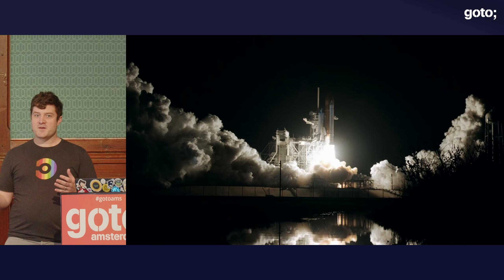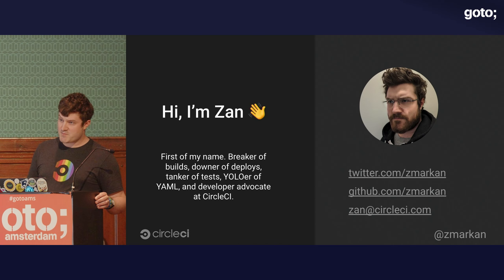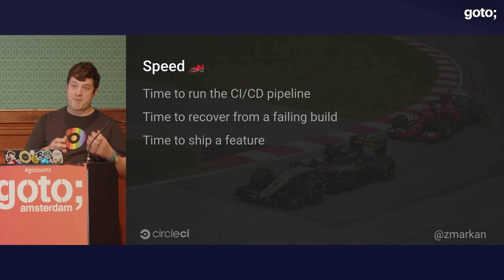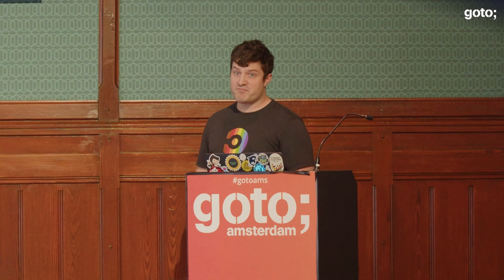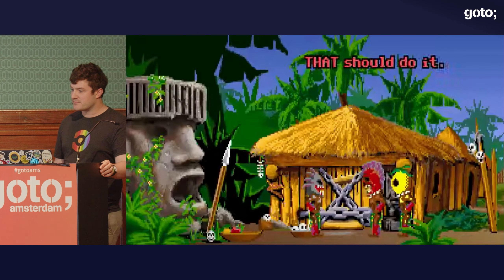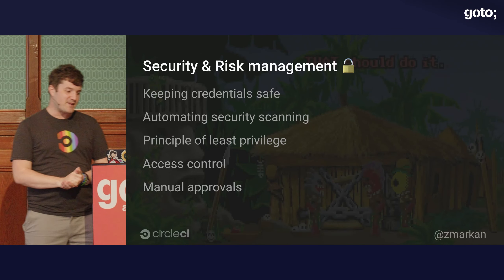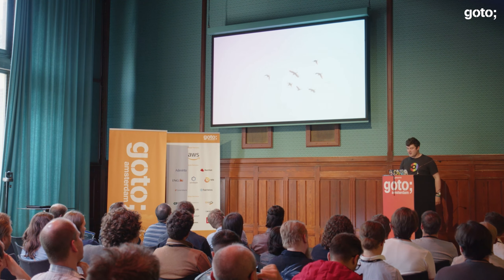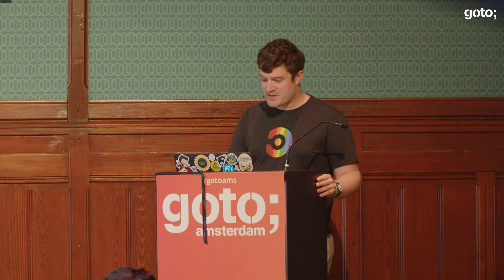Practical Tips & Tricks for CI/CD Success • Zan Markan • GOTO 2022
Zan Markan - Developer Advocate at CircleCI

ABSTRACT
A CI/CD pipeline seems straightforward to implement and maintain. Yet it can often quickly become a tedious time sink and a source of universal frustration on many teams. From flaky builds, to long running builds, to flaky long running builds, the sources of frustration are endless. With the goal to ship more and faster as well as to compete in an ever changing industry, we can (and must) do better.

This talk will cover best practices for performance, stability, security, and maintainability of CI/CD pipelines, each supported with practical examples and counterexamples.

Some examples of topics covered:
• Integrating security scanning as part of the build and test automation
• Techniques for speeding up the builds and faster recovery from failures
• The importance of getting the whole team involved in the CI/CD process
• Understanding the bottlenecks and areas for improvement both in the CI/CD pipelines and across the organization
• Planning for failure and reverting broken deploys [...]

TIMECODES
00:00 Intro
07:35 Continuous Integration
08:43 Continuous Deployment
09:15 Multiple dimensions of CI/CD success
09:41 Speed
11:33 Running your pipelines faster
15:40 CI/CD is like an ambulance
17:20 Recovering from failures
20:25 Security & risk management
23:36 Beyond the CI/CD tool
26:02 DevOps is about people
28:15 Revert what's broken
30:15 CI/CD success = freedom
31:18 Outro